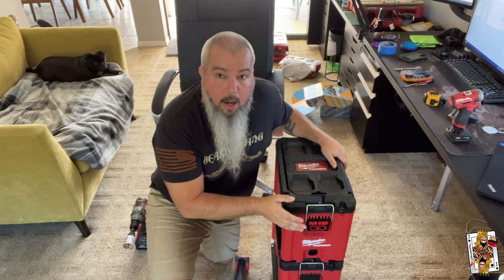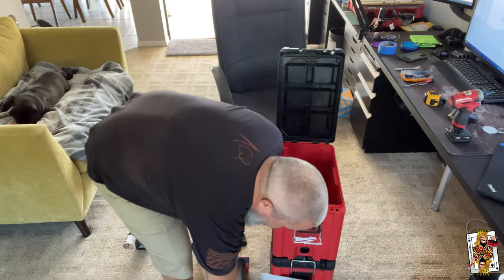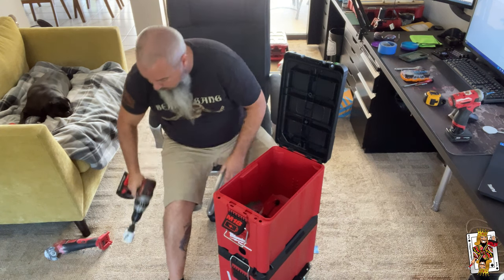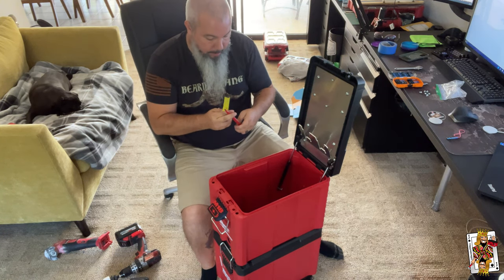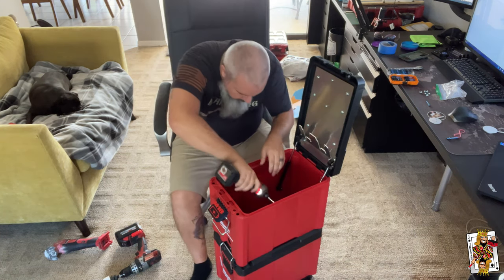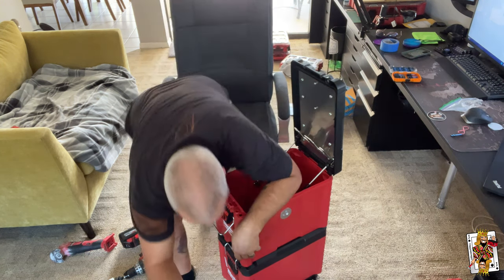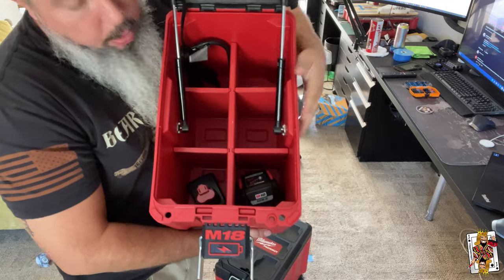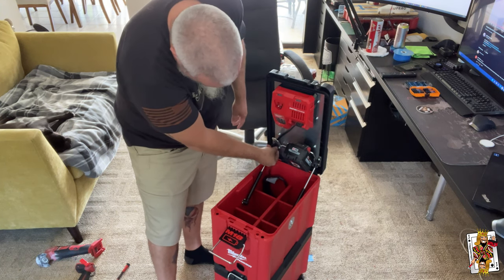The Coolest M12 / M18 Charging PACKOUT MOD that Milwaukee Tools DIDN'T Make, ryantheelectrician did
// RESOURCES & AFFILLIATES
4 BLACK PACKOUTS ( Tell them JakeOfALL sent you)
Brunt workwear, Boots and more !